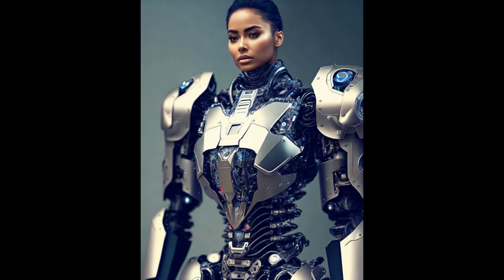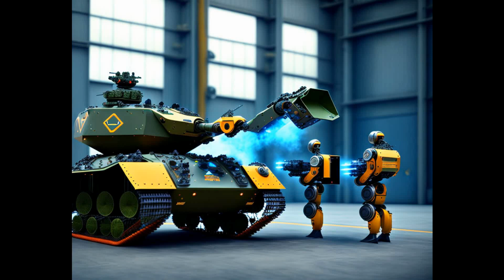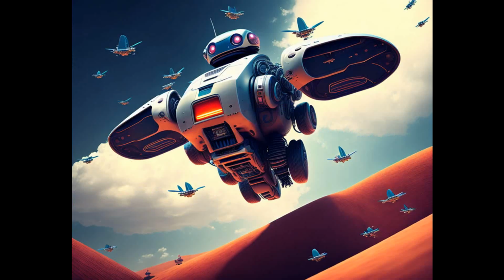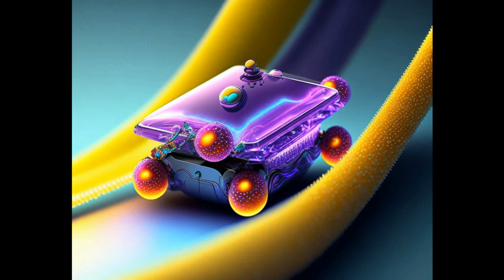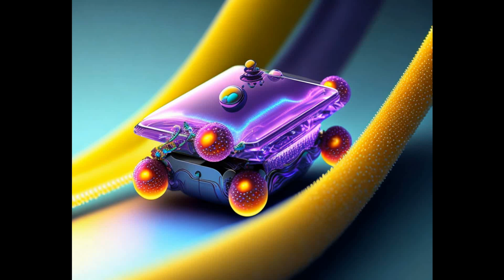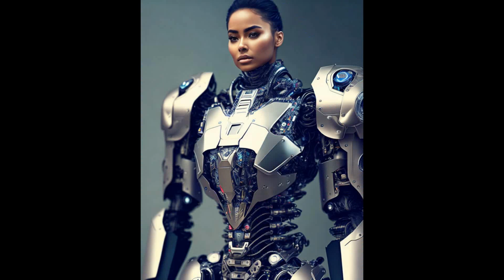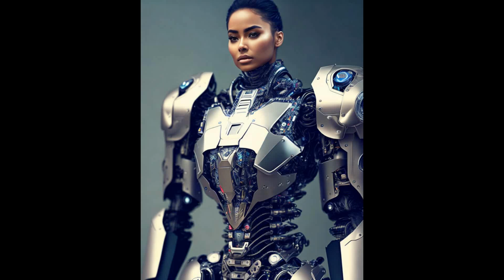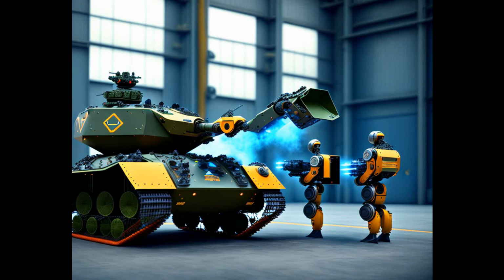Robots and A.I.: the past present and future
A robot can be defined as a machine or an autonomous agent that is capable of carrying out complex actions and tasks automatically, either by following a pre-programmed set of instructions or by using artificial intelligence to make decisions based on sensory input.

The Bagger 288 is powered by an array of electric motors and can move itself using a system of caterpillar tracks. It is capable of excavating up to 240,000 tons of material per day and has been used to extract coal and other minerals from open-pit mines in Germany.

It is important to note that intelligence is a complex and multi-faceted concept, and it's not clear whether it is possible for robots to achieve the same level of general intelligence as humans. Additionally, there are ethical and safety considerations to take into account when developing highly intelligent robots, and it will be important to ensure that robots are designed and used in a responsible and ethical manner that aligns with human values and priorities.